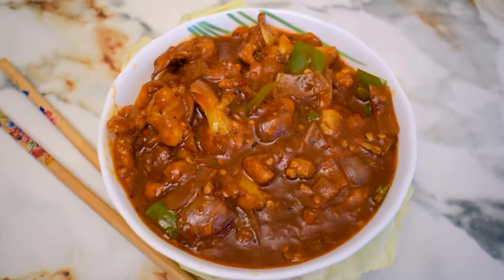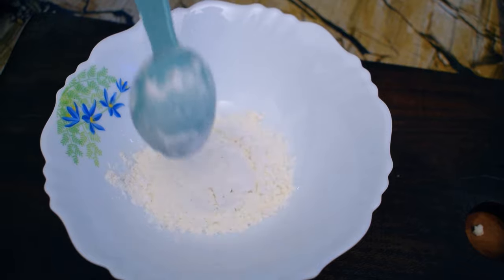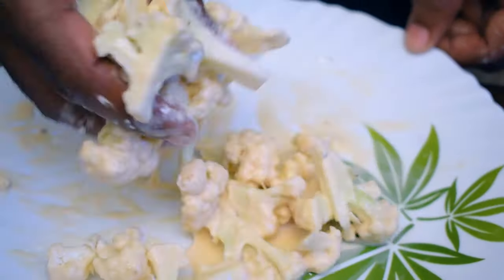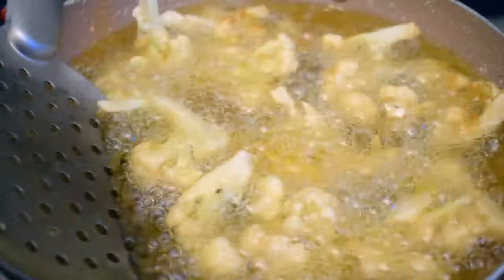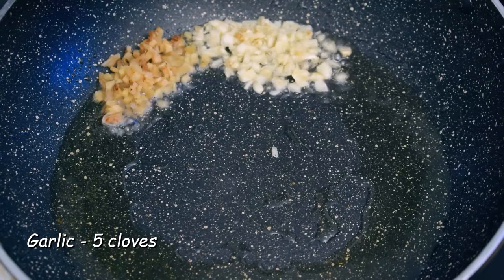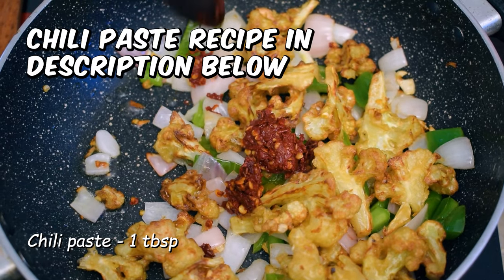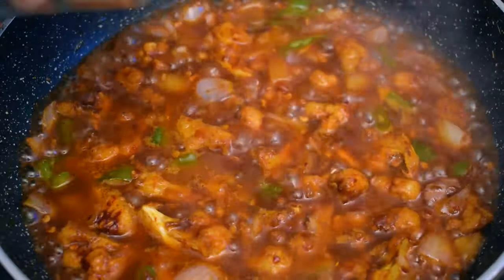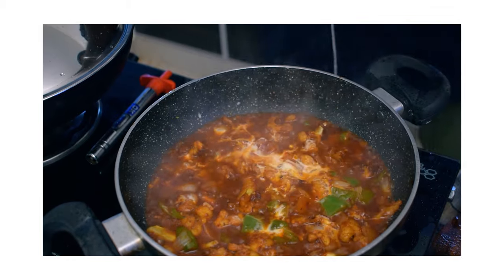Chili Gobi Recipe | ചില്ലി ഗോബി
Gobi Manchurian is an Indo-Chinese veg side dish made with Cauliflower. It also serves as a starter in parties. The batter coasted Cauliflower is deep fried in oil and then tossed with sauces, onion, chilli, ginger and garlic. Among the dry and with gravy variants of Gobi Manchurian the dry one is more popular. It goes well with fried rice and noodles.